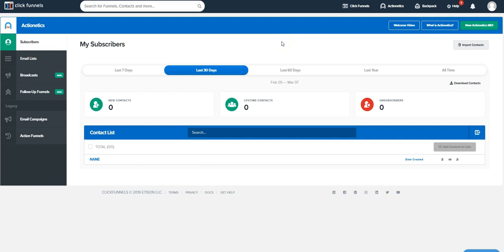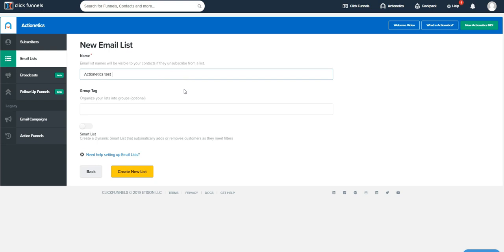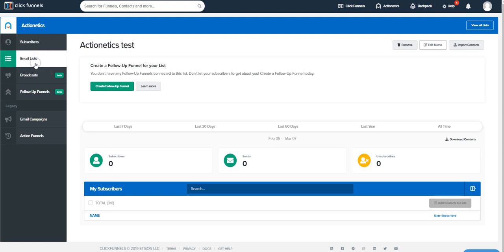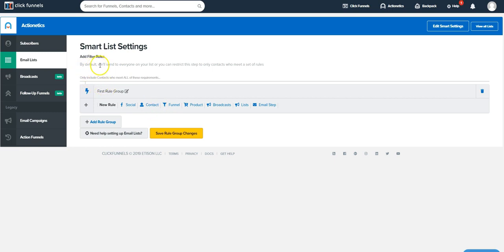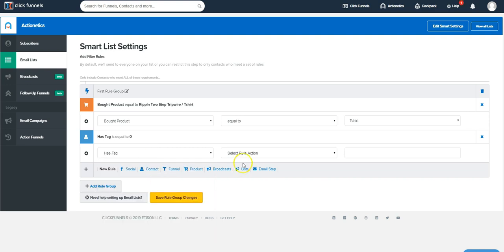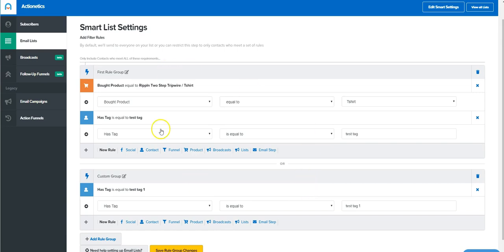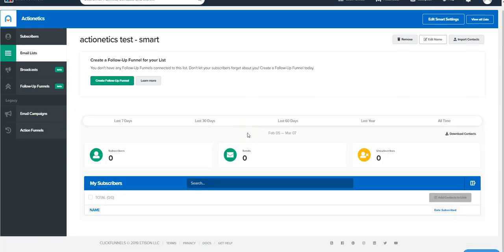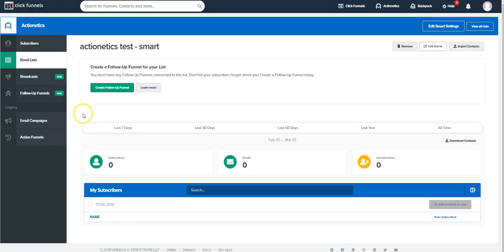Building Email Lists In ClickFunnels